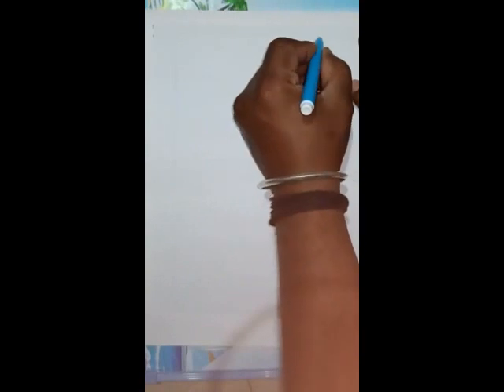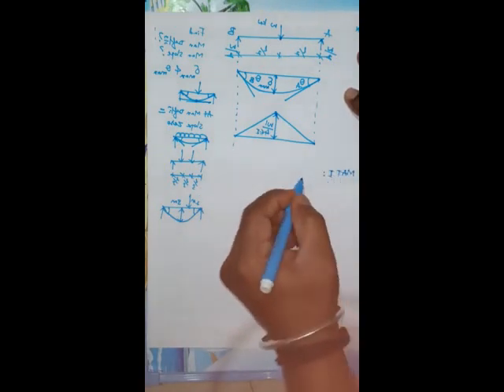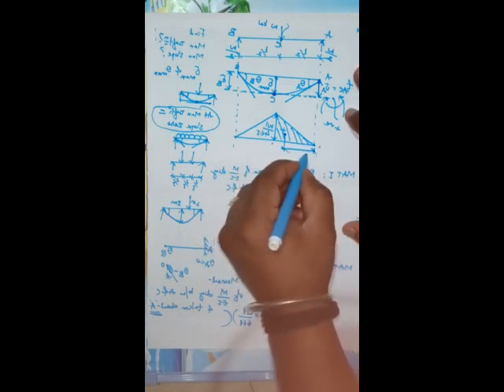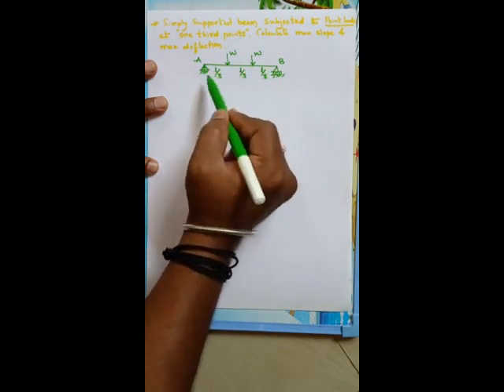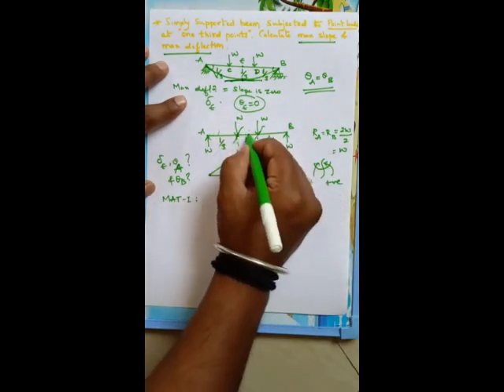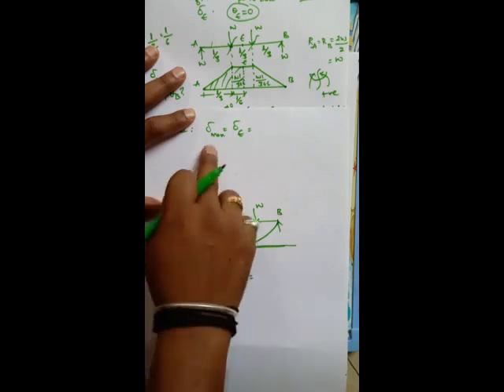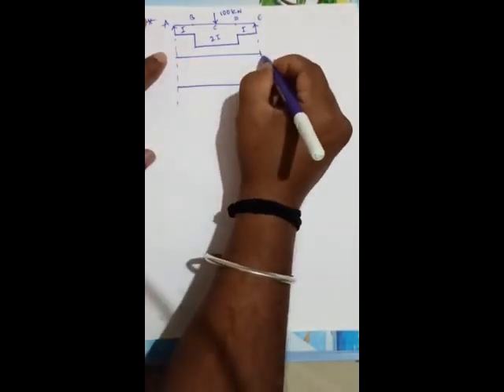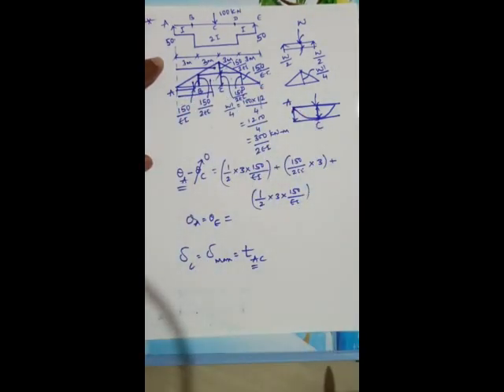04 Analusis of Determination Structures Module 3 Lecture 4